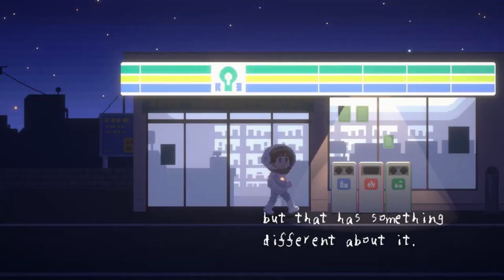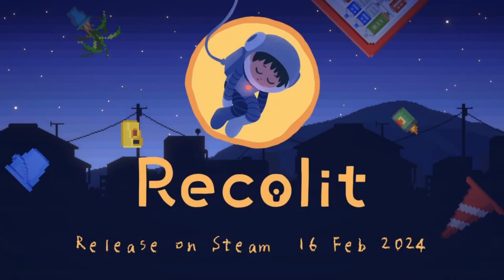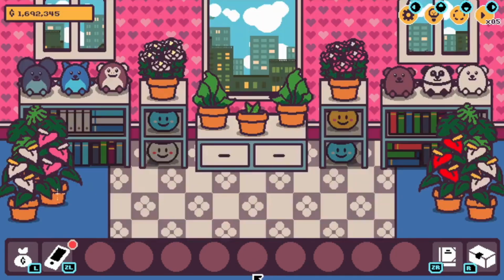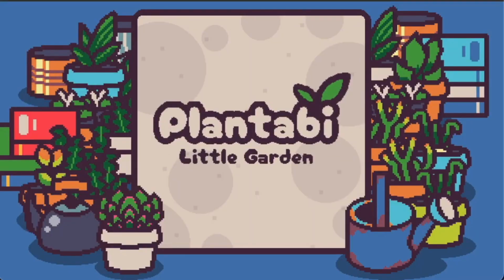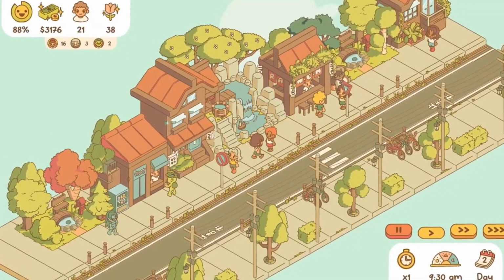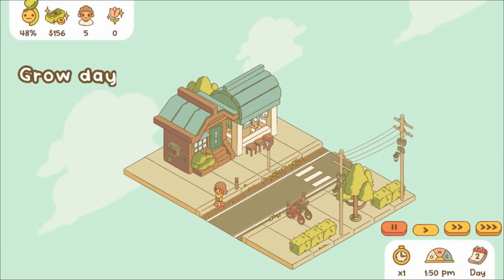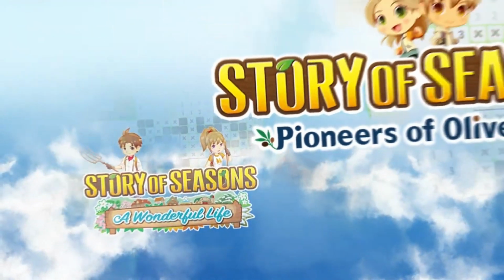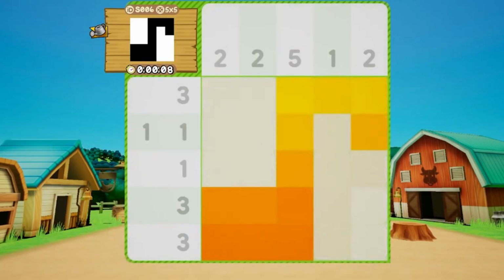I Played Every Cozy Game That Released In February...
I played every cozy game that released this february so you can decide which one might be worth it for YOU! Some of these games really surprised me!

AMAZON STOREFRONT:

---PC SPECS---
Case: Lian Li 011 Mini
Motherboard: Asus Prime Z690-P D4
CPU: Intel i7
GPU: Geforce RTX 3060Ti
Power Supply: Lian Li SP750
Ram: G.Skill TridentZ RGB

Mic: FiFine A6T

cozy games 2023
cozy farming games
upcoming farming sims farming sims 2023

CHAPTERS
00:00 I Played Every Cozy Game That Released In February
00:49 Recolit
03:10 Bandle Tale
06:19 Plantabi: Little Garden
07:47 Promenade
09:48 News Tower
11:40 Minami Lane
12:52 Piczle Cross: Story of Seasons
14:31 Bonus Points if ya watch this part i bet u wont